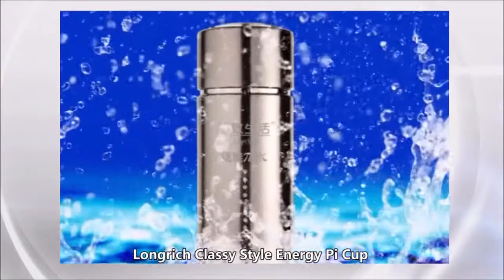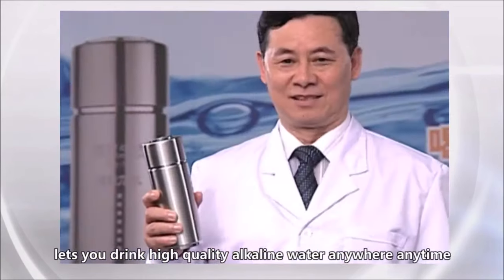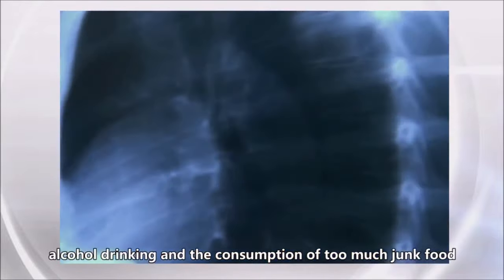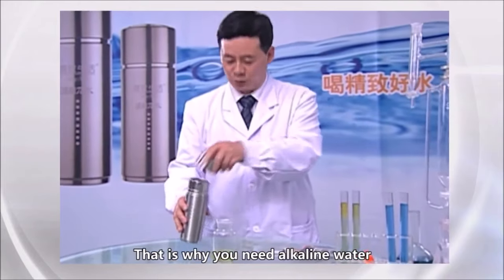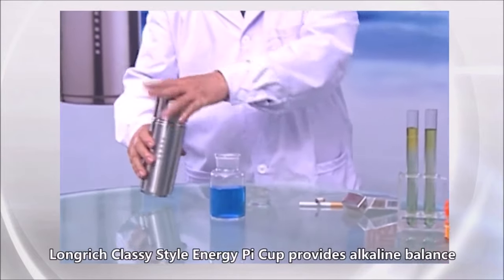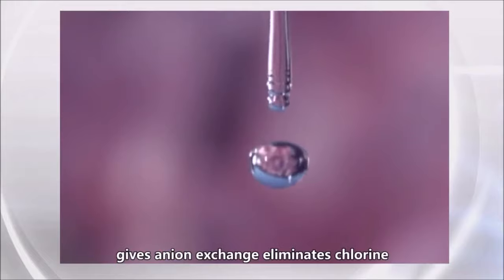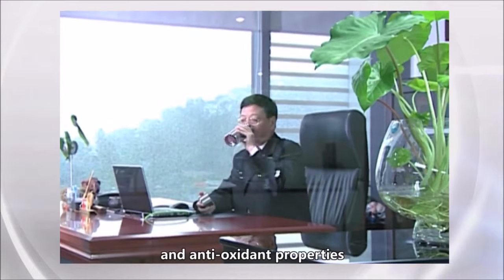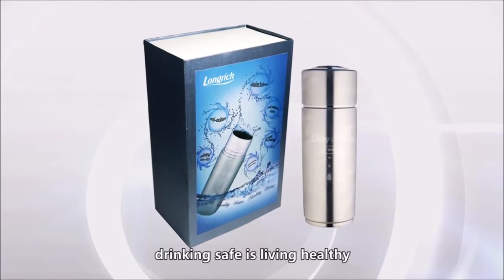Why Drink Alkaline Water? Longrich Alkaline Cup/ Pi Cup - Regular Water Versus Alkaline Water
What kind of WATER do you drink?

I just fetched healthy water for you today! 🌹🌹

Where do I drop it?

Drinking water from my Longrich alkaline cup gives me so much energy and helps me live a healthy lifestyle.

Research proves that most diseases/Illnesses cannot thrive in an alkaline state!

High BP and cholesterol? This Alkaline Cup is a must have for you?

This cup neutralizes the effect of Smoke and Alcohol in your system!

Gift to a loved one ❤️